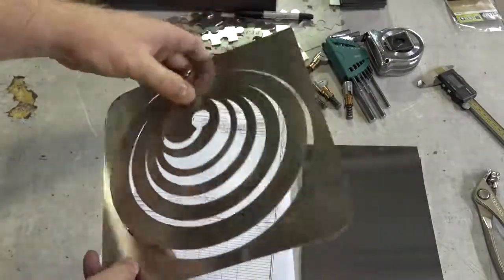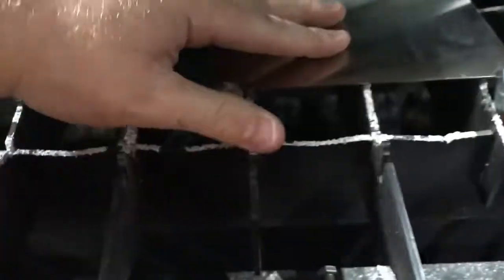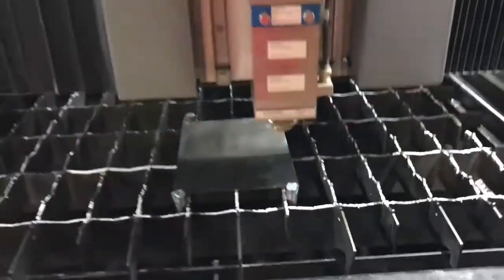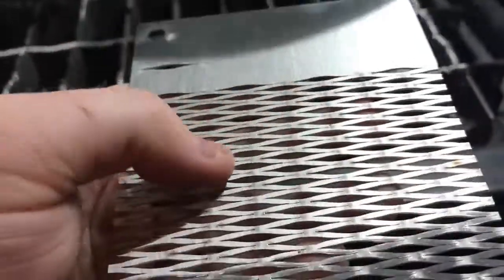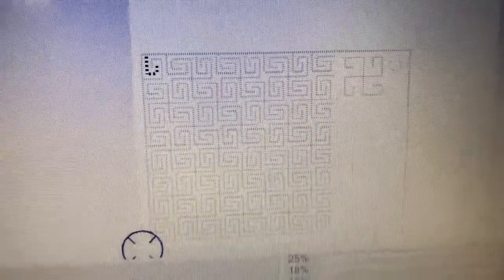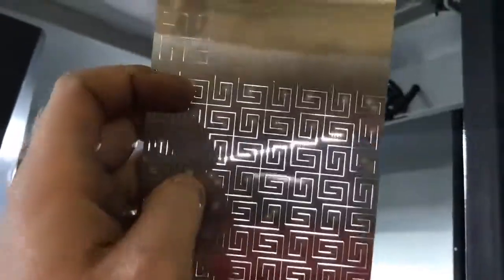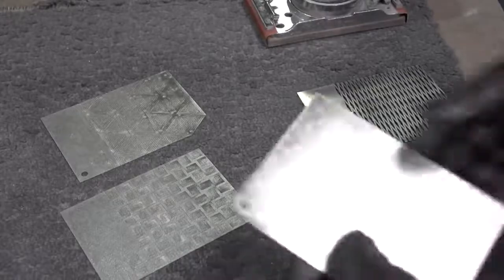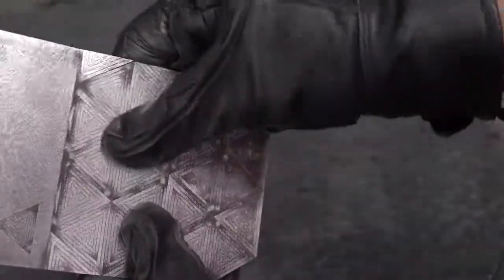Extreme powerful Metal Cutting Laser Machine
Bangladesh Fiber Laser Cutting Machine
First class with accurate Fiber Laser Cutting Machine available in Bangladesh..

Importer/Seller of
Various kinds of CNC Machiines.
CNC Router (Laser, Metal Engraving Machiines, VMC or HMC)
32+ Machiines already in operation at Lalbag, Dhaka